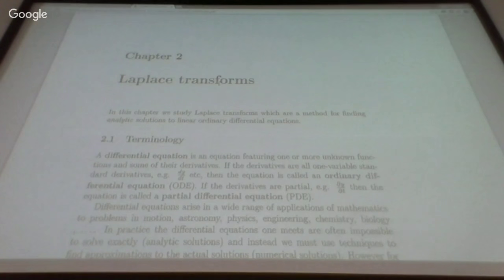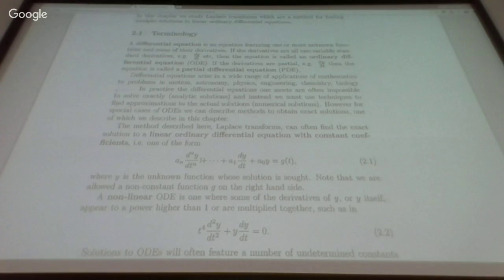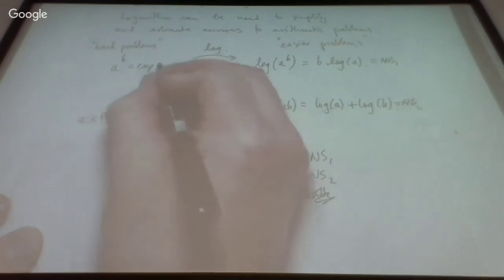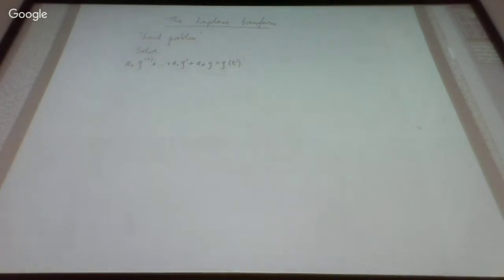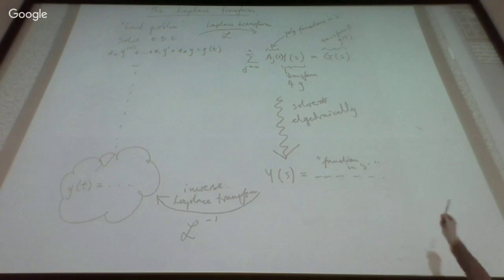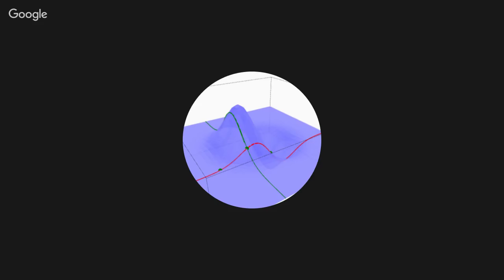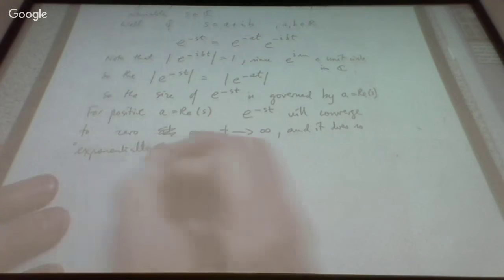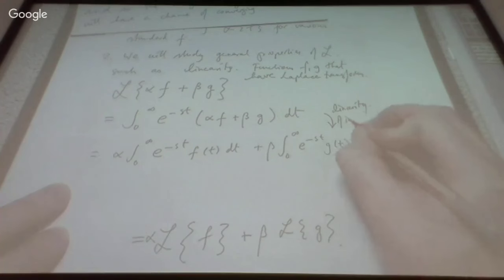Introduction to Laplace transforms